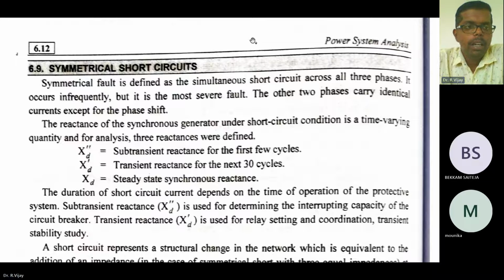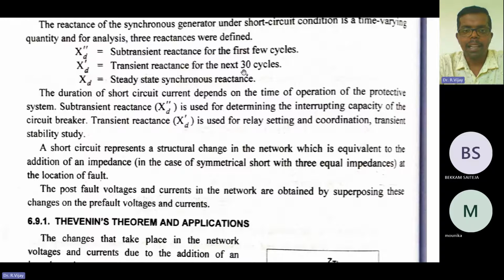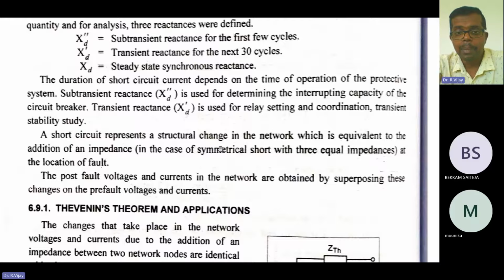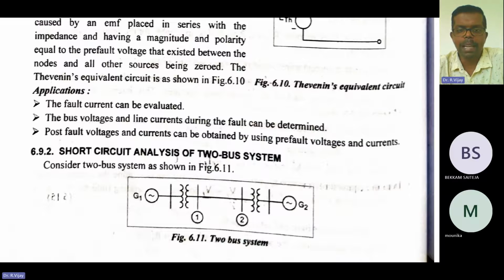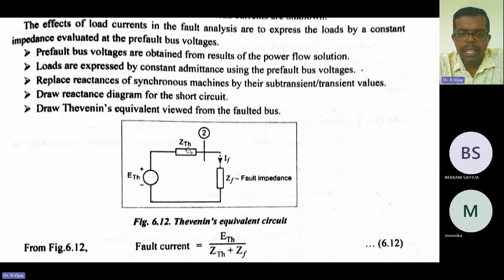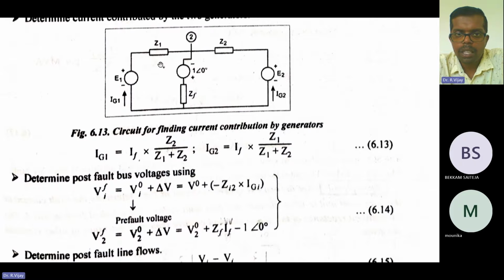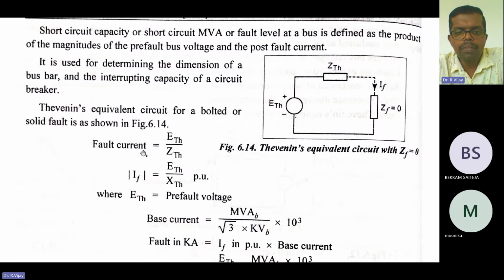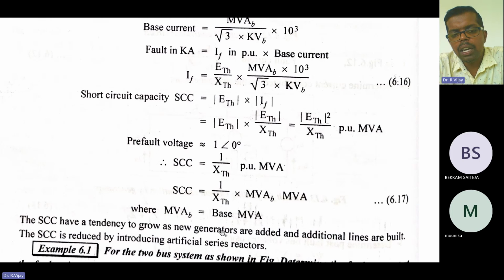Symmetrical Short Circuit Analysis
Thevenin's Theorem and Applications
Short Circuit Analysis of Two-Bus System
Short Circuit Capacity